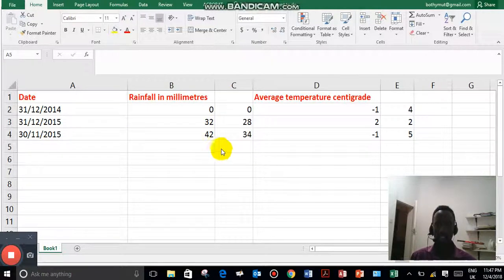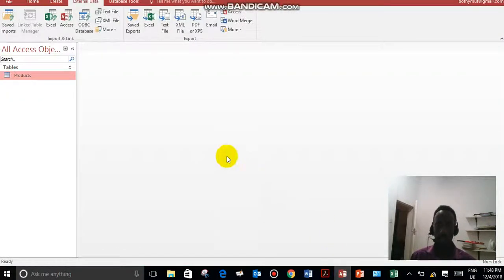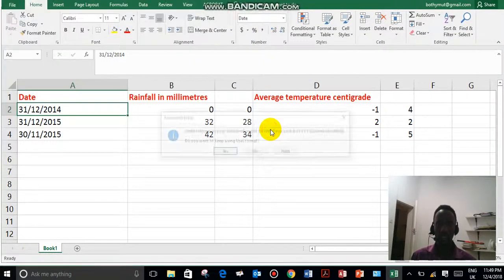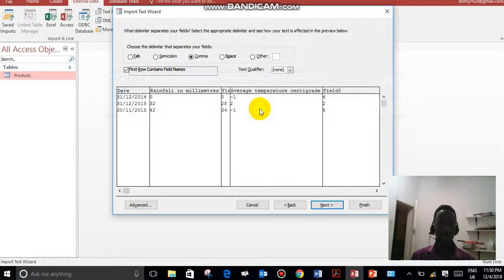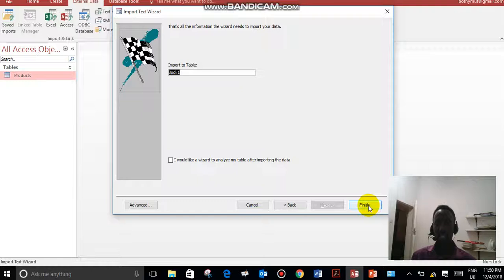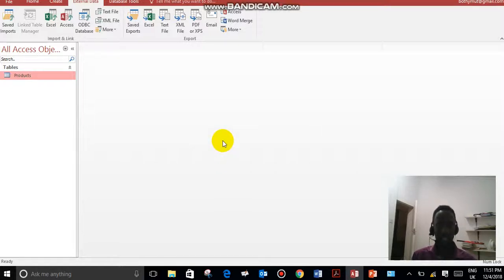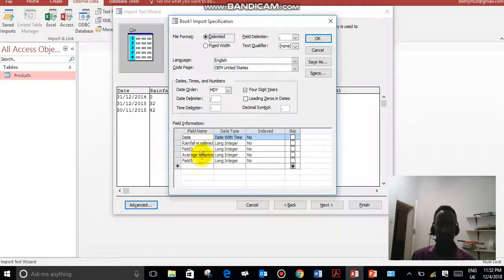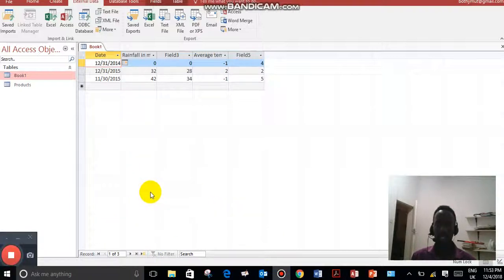Problems importing a CSV File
Some problems encountered when importing CSV files into Access. Please feel free to communicate if you require videos for other concepts.